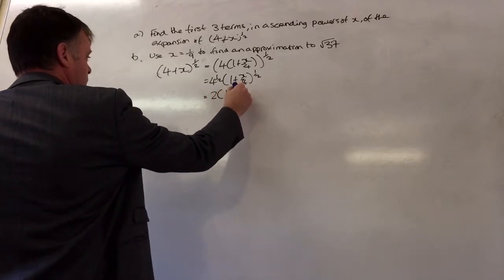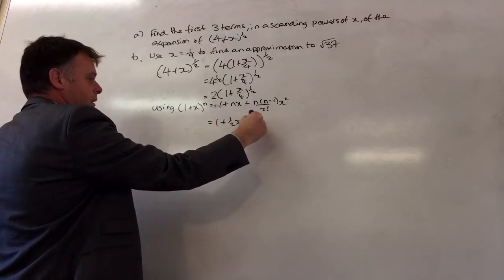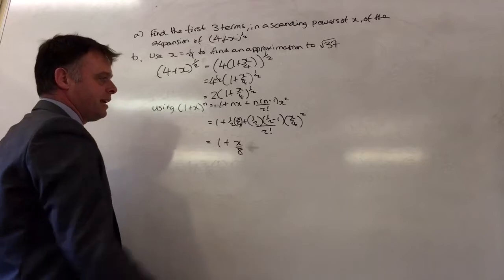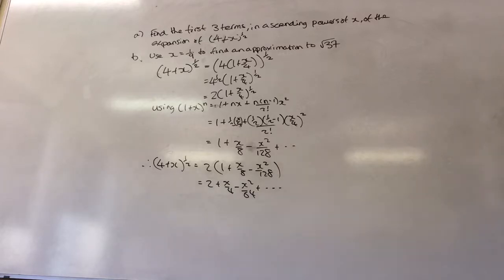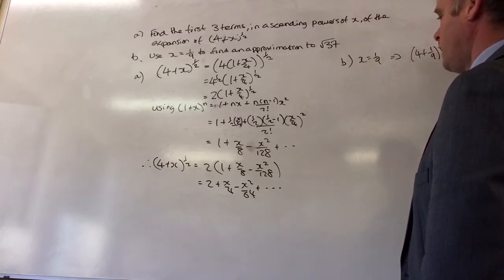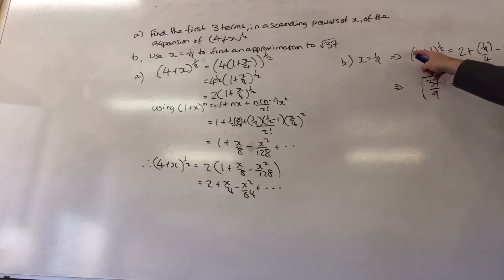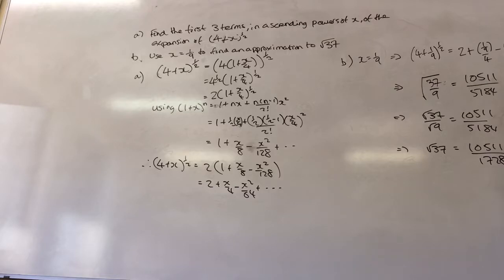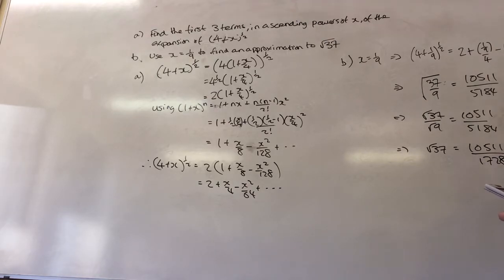Tudor Hall Maths C4 Binomial Expansion II